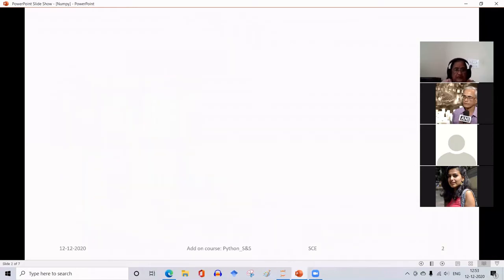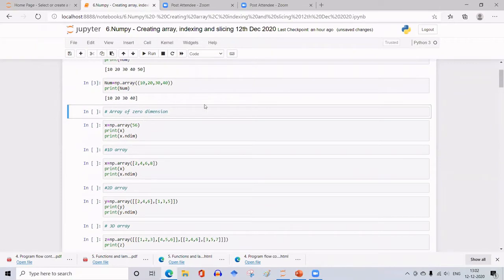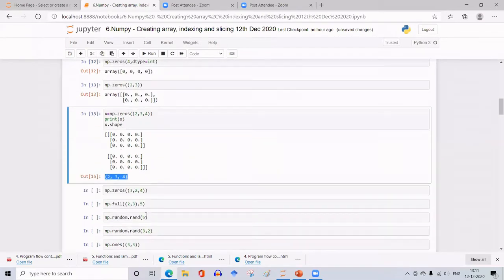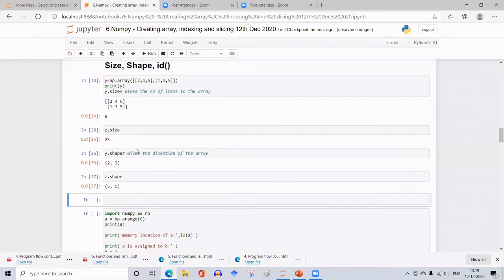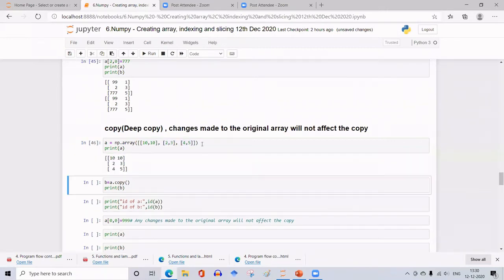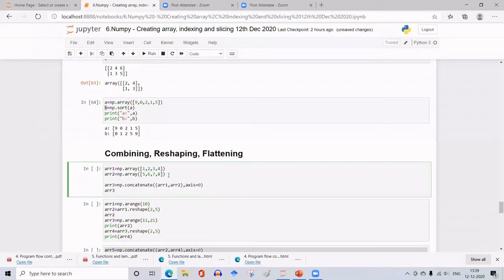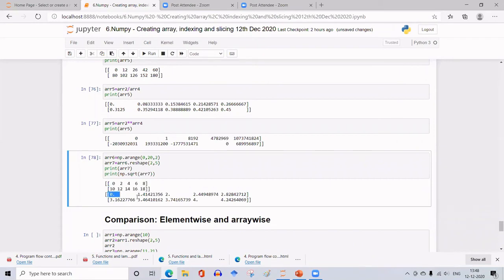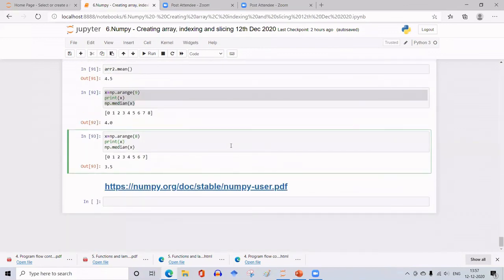4 Numpy Python